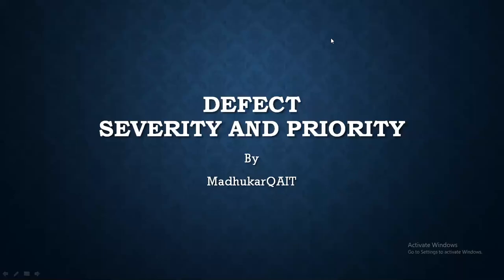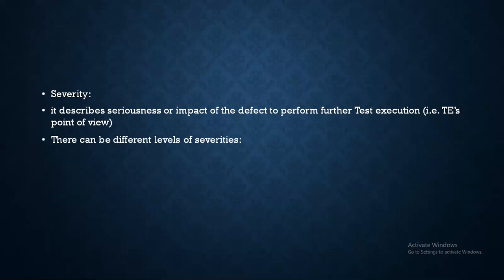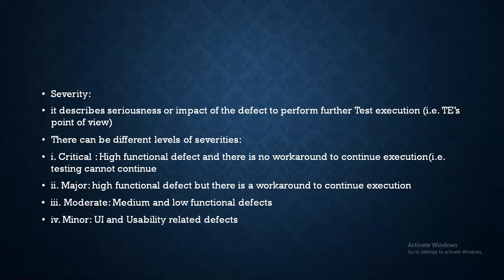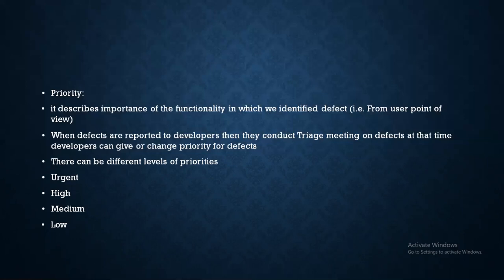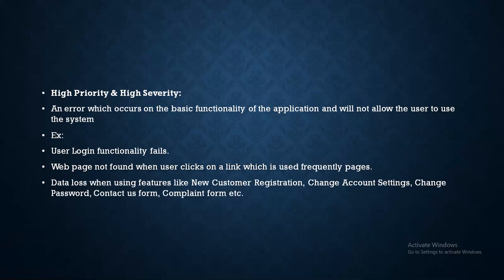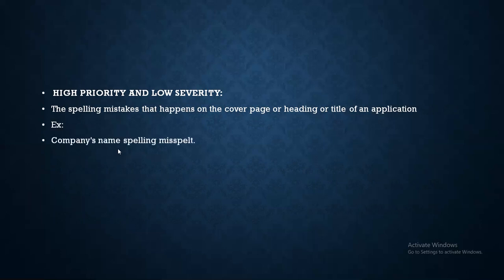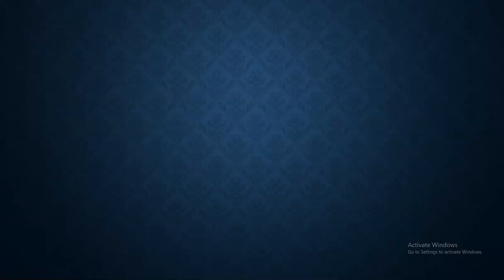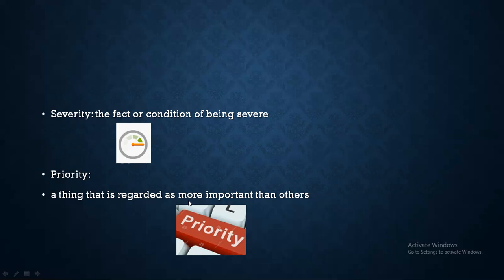Defect Priority and Severity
This session explains about Defect Priority and Severity
Different levels of priority and severity defects with Examples